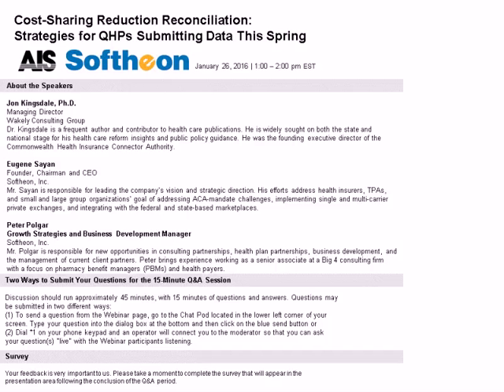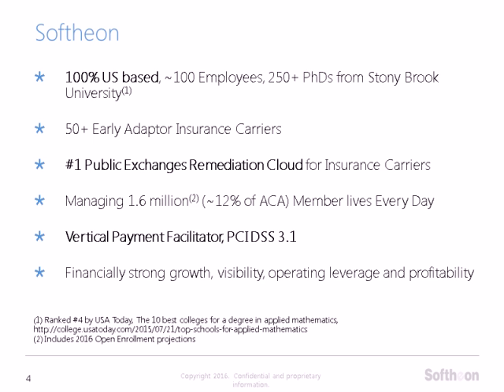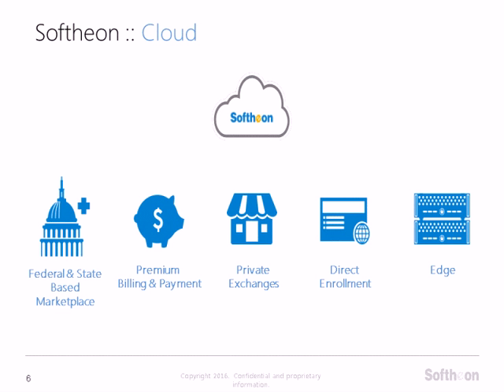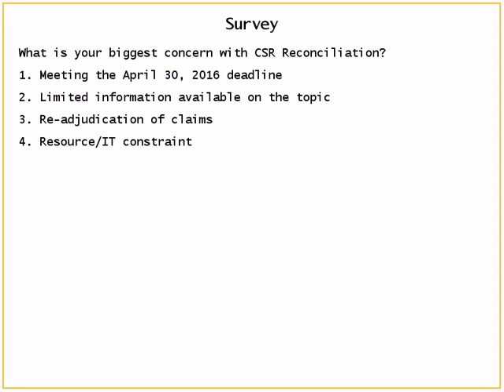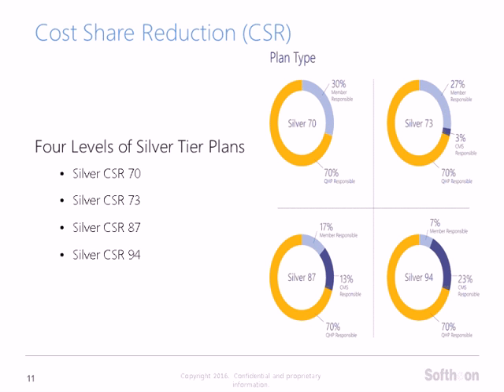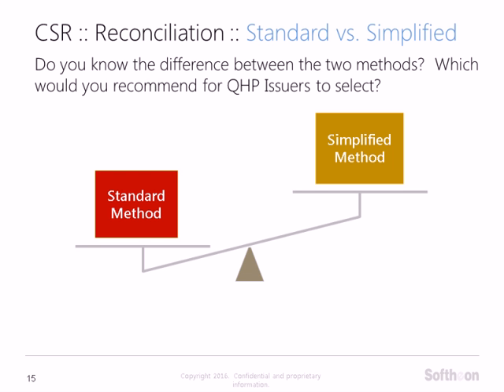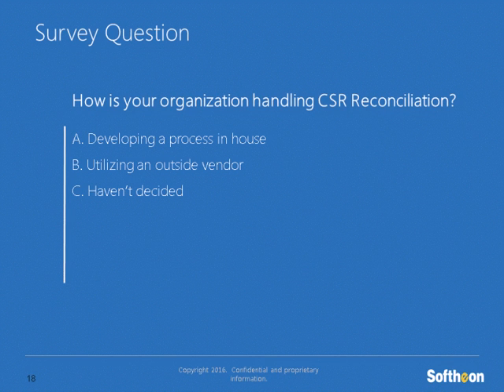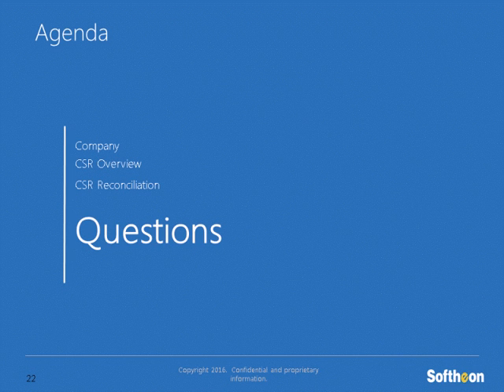Cost Sharing Reduction Reconciliation Strategies for QHPs Submitting Data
Speakers:
Eugene Sayan – Founder & CEO, Softheon
Jon Kingsdale, PhD Managing Director, Wakely Consultant Group
Peter Polgar – Growth Strategy & Business Development Manager, Softheon

April 30, 2016, is the date by which qualified health plans (QHPs) must now submit data to CMS on cost-sharing reduction (CSR) reconciliations. With CMS's one-year delay in this requirement last year, all QHP issuers must submit and complete (by April 30) CSR reconciliations for both 2014 and 2015. For years following 2016, issuers will complete this process annually.